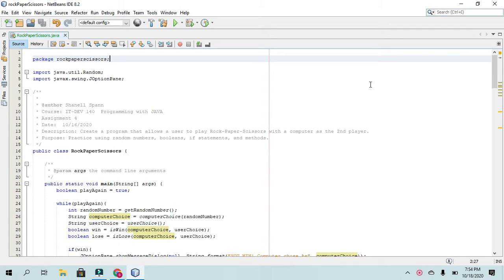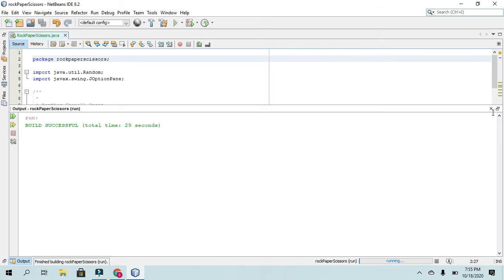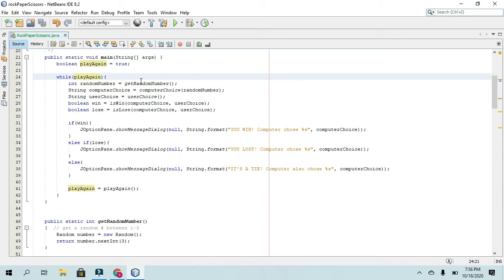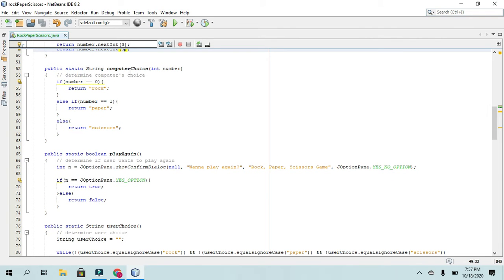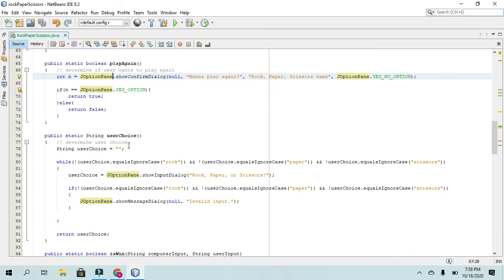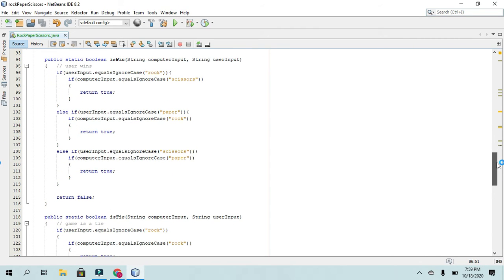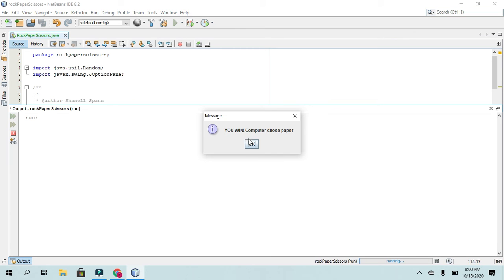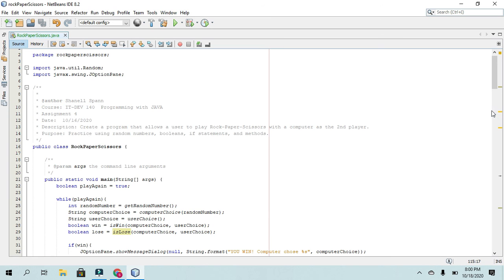Rock Paper Scissors | Java Tutorial | Randoms + Booleans + If Statements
Hello, this is the video submission for the Chapter 5, Challenge 17 assignment. In this video, I am doing a walkthrough of the ‘Rock, Paper, Scissors’ Java Programming Challenge.

COURSE – ITDEV 140 | Programming with Java
INSTRUCTIONS – Create a program that allows a user to play Rock-Paper-Scissors with a computer as the 2nd player.
PURPOSE – Practice using Random Numbers, Booleans, If statements, and Methods.